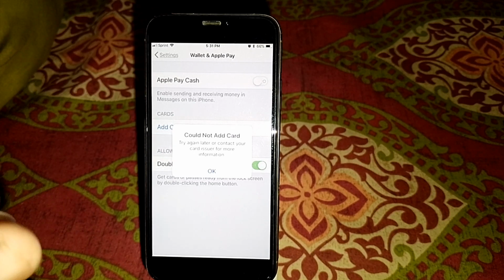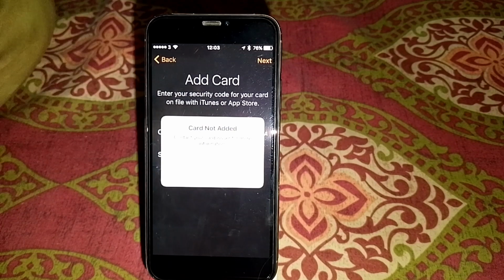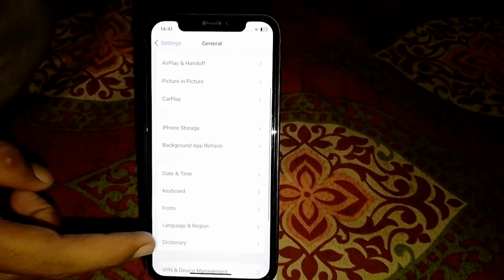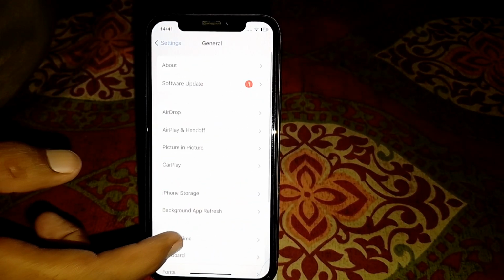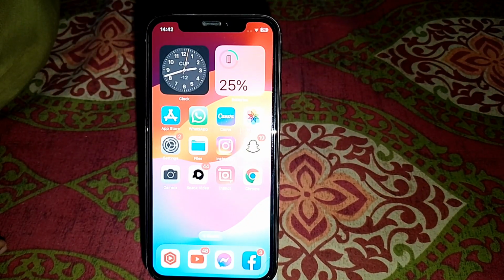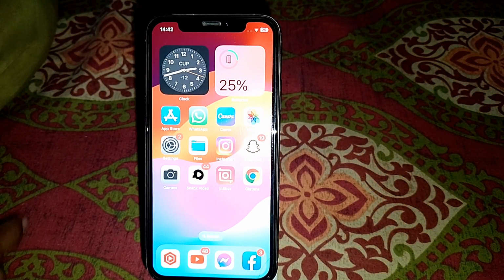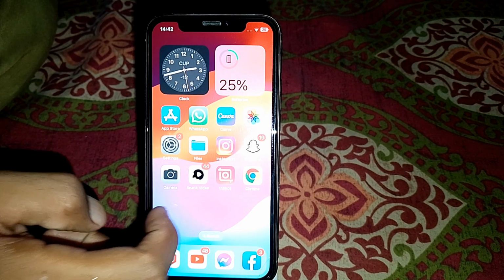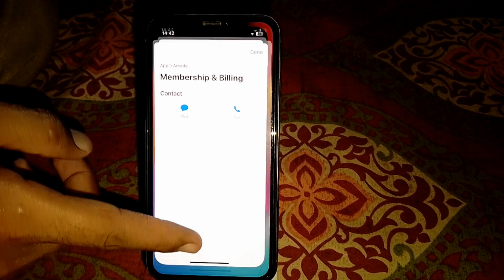How to Fix Can't Add Card to Apple Pay | Could Not Add Card Apple Pay Wallet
Hi Everyone, After watching this video you will be able to know " How to Fix Can't Add Card to Apple Pay | Could Not Add Card Apple Pay Wallet ". So get rid of this problem and enjoy your device.

how to fix can't add card to apple pay,how to fix can't add card to apple wallet,could not add card apple pay,how to fix card not adding to apple pay,
could not add card apple pay mac,
could not add card apple pay sandbox,